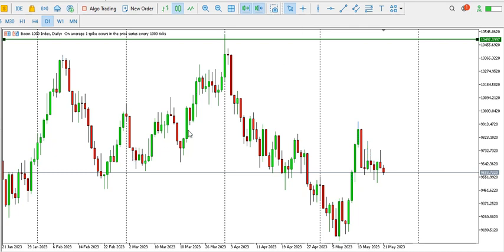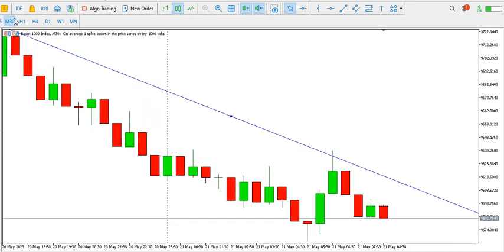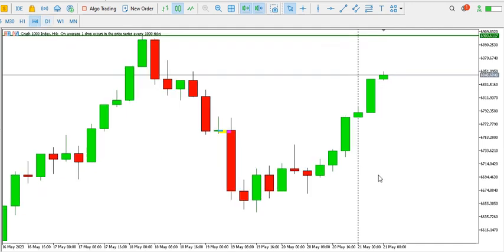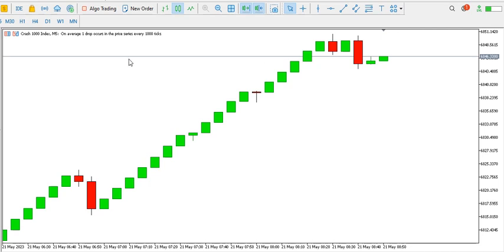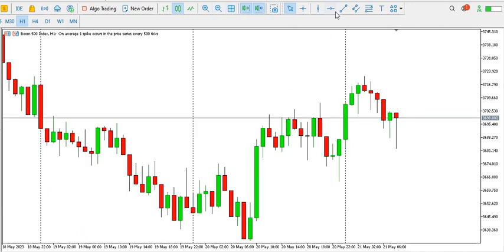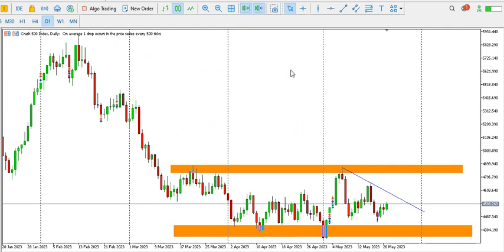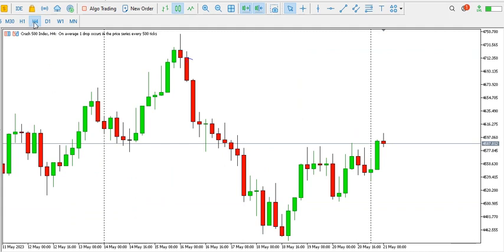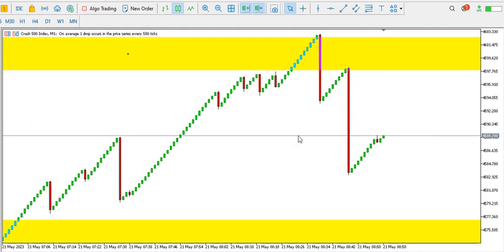SCALPING **BOOM AND CRASH INDEX WITH PRICE ACTION TRADING 21ST MAY 2023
To trade Boom Index and Crash Index, sign up with my Broker (Deriv), and open an account with my referral

day trading,
day trading strategies,
stock trading,
scalping strategy,
forex scalping,
scalping tutorial,
3 ema scalping strategy
vix price action strategy
volatility 75 index price action strategy
scalping v75
scalping v75 index
scalping volatility 75 index
scalping Boom 1000 Index price action strategy
scalping Crash 1000 Index price action strategy
scalping Boom 500 Index price action strategy
scalping Crash 500 Index price action strategy
scalping Boom 1000 Index
scalping Crash 1000 Index
scalping Boom 500 Index
scalping Crash 500 Index
double top on Boom 1000 Index
double top on Crash 1000 Index
double top on Boom 500 Index
double top on Crash 500 Index
Boom 1000 Index break of structure
Crash 1000 Index break of structure
Boom 500 Index break of structure
Crash 500 Index break of structure